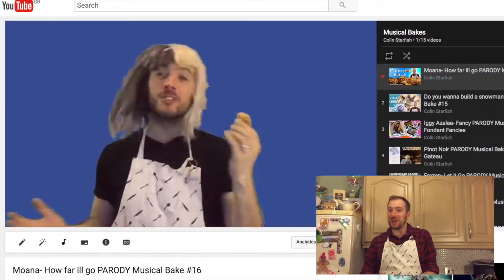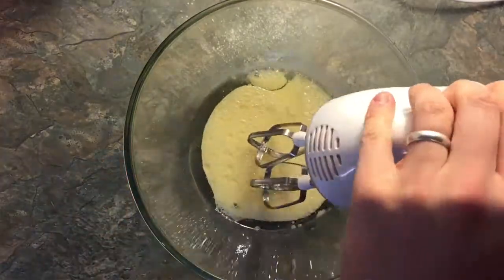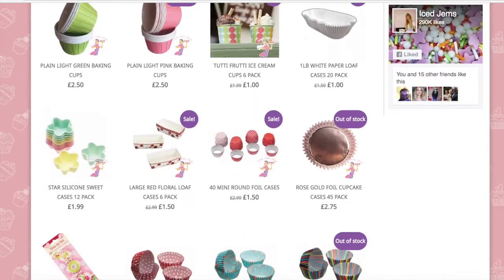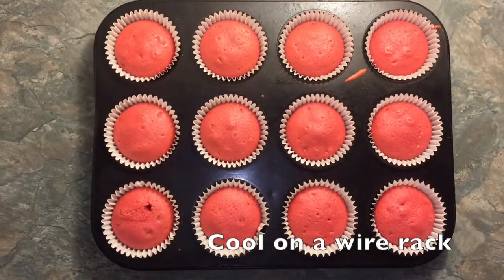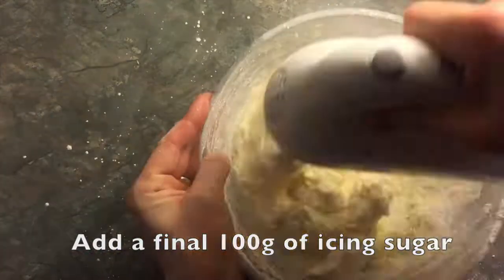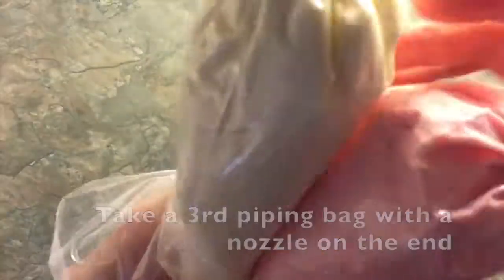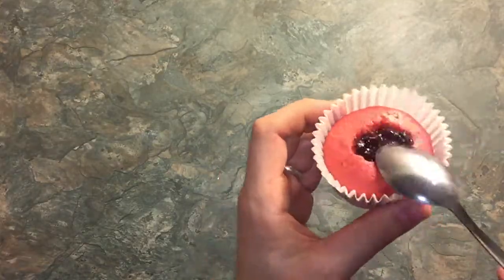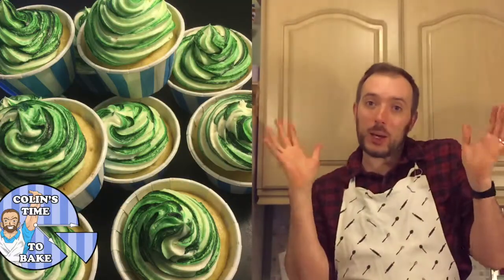Strawberries and Cream Cupcakes | Vegan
Sweet and creamy and vegan. It's what you want.

for delicious recipes and gorgeous bakes.